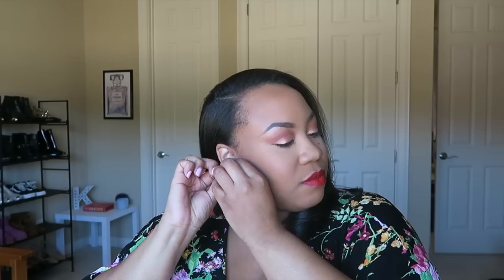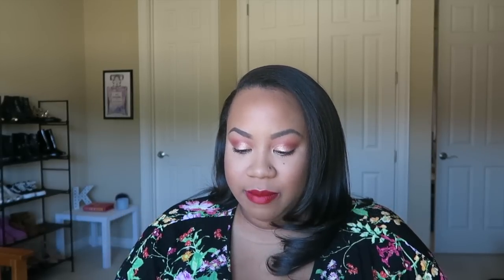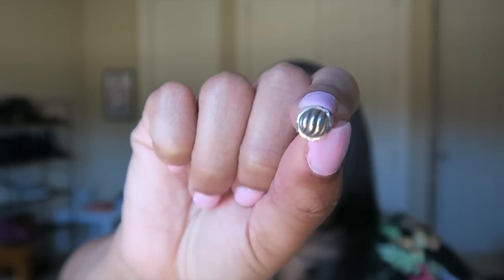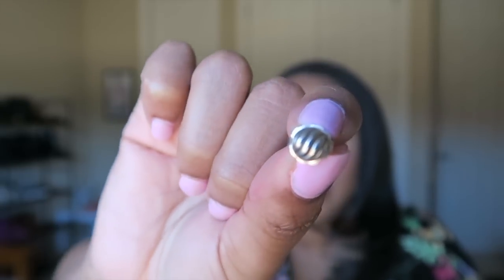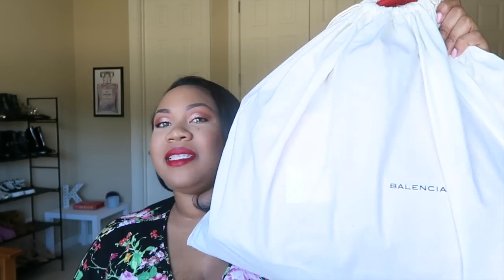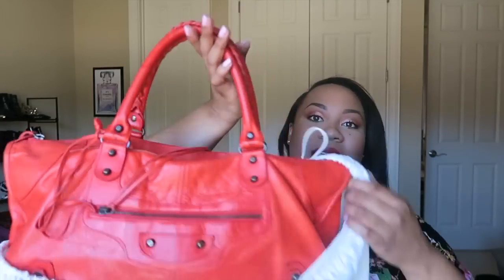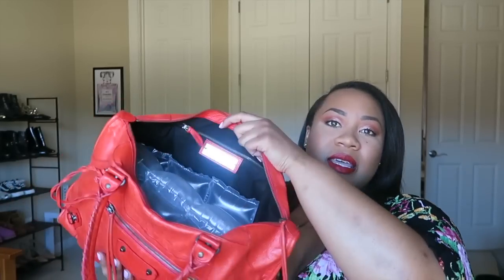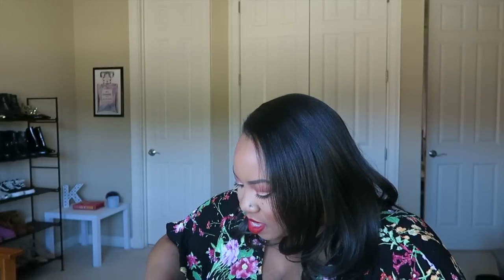Luxury Haul⎮Balenciaga & David Yurman!!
David Yurman Cable Studded Earrings (Nordstrom)
Balenciaga Work, Vermilion (Fashionphile, $335)

Top: Nordstrom Rack (last season)
Lipstick: Pat McGrath Elson
Eye makeup: Huda New Nude Palette